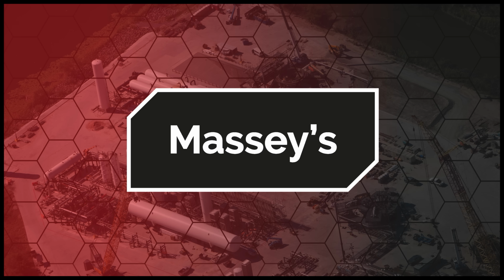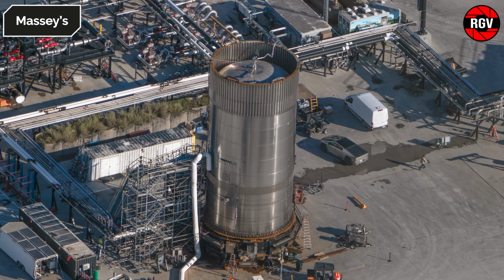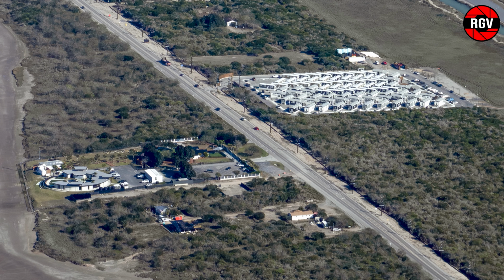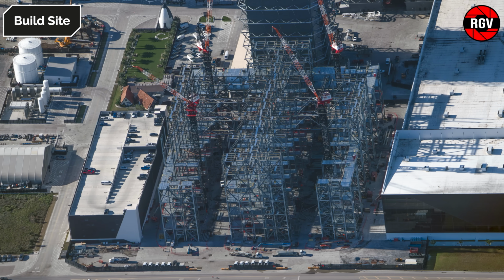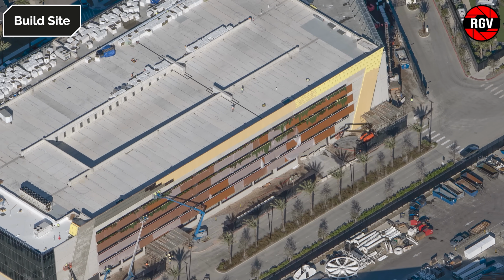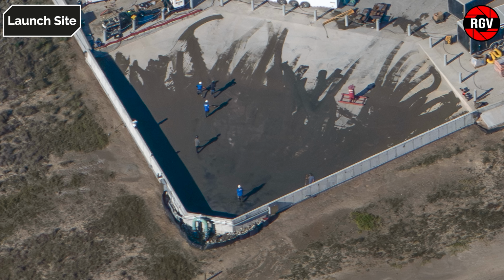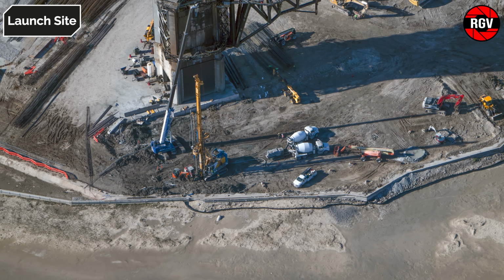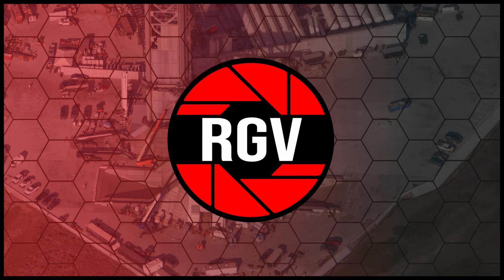Pad 1 Drilling Begins and Test Tank Anomaly | Starbase Flyover Update115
This flyover took place on  22nd of January 2026.

We are now doing weekly aerial flyovers depending on the support that we get. Our cost range from pilot fees to rental fees of the Cessna 172 that is used for the flyovers over the sites.

Photographer:
Irma Atilano

Labeled Graphics: Proky